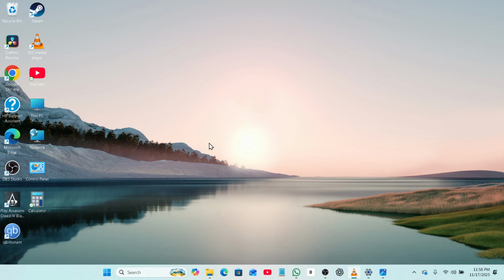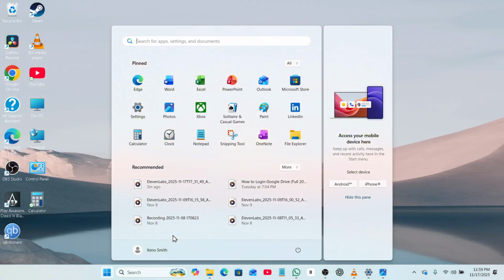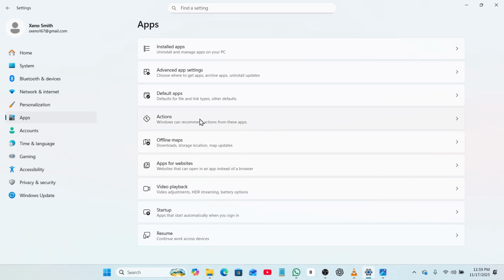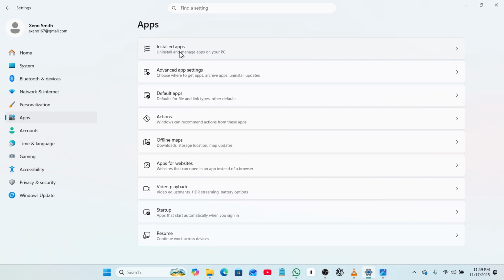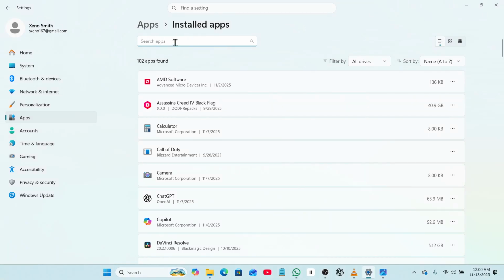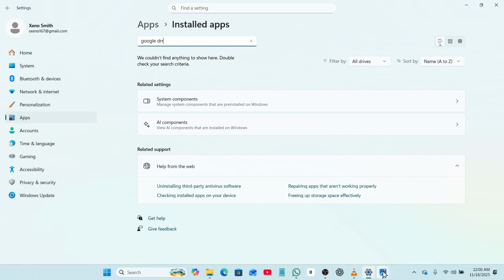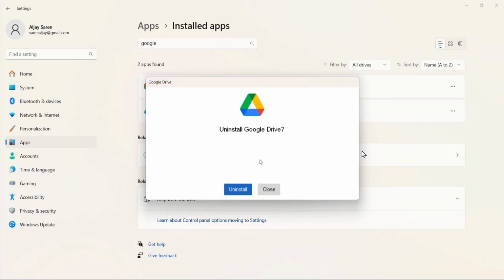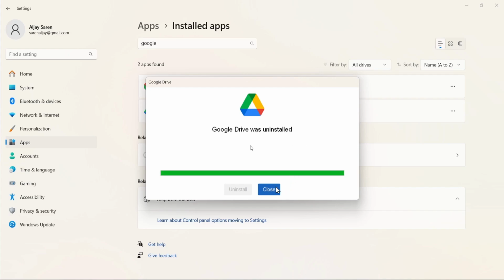How To Disable Google Drive (How To Remove Google Drive From Pc) - 2025 (Very Easy)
How To Disable Google Drive (How To Remove Google Drive From Pc)
In this video, you will learn **how to disable Google Drive and remove it from your PC** easily. We guide you through simple steps to uninstall the app, stop syncing files, and manage storage settings. This tutorial also covers related tips for Google Drive management, preventing automatic backup, and keeping your computer clutter-free.